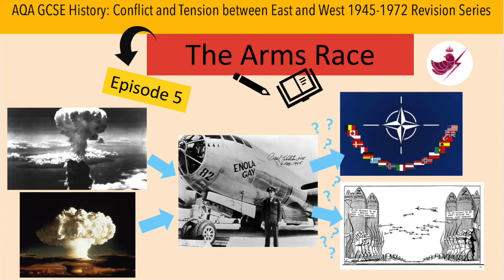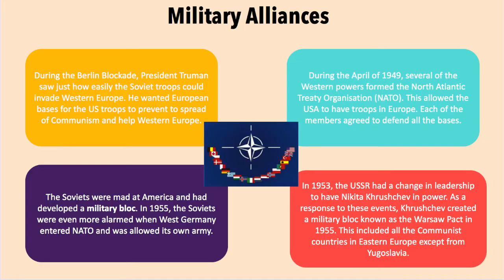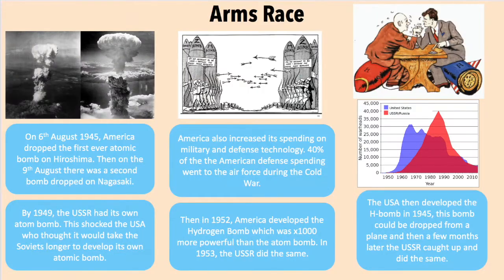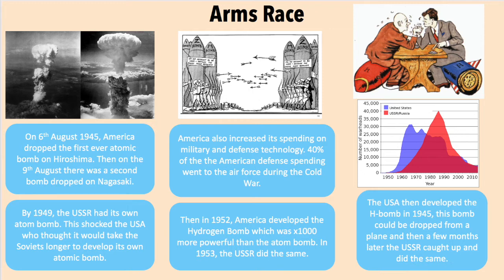Episode 5 -The Arms Race//AQA GCSE History: Cold War Revision Series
Hi everyone,

IMPORTANT: Apologies but there is a mistake in this video on the last slide:  America made the H-bomb in 1954, not 1945! Thanks

Welcome to the AQA GCSE History: Conflict and Tension between East and West 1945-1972  Revision Series.

––About Revision Bird: When I was revising for my GCSE's it found it difficult to find subject-specific content for the AQA exam board. As I was supposed to be taking my exams in 2020 but they were cancelled, I decided to share my knowledge to help and benefit you in any way I can with your learning - with students teaching students!––

Look out for more revision series:
•AQA GCSE History Germany: Democracy and Dictatorship 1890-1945 Revision Series
•AQA GCSE History Elizabeth I Revision Series
•AQA GCSE History Britain, Health and the People c.1000- Present Day Revision Series
•AQA GCSE History Conflict and Tension between East and West 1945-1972 Revision Series
•AQA GCSE History Conflict and Tension in Asia 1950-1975 Revision Series
•AQA GCSE History: Britain, Power, and the People c.1170-Present Day Revision Series

––I hope you enjoy the video and good luck with all of your revisions!––

––If the picture appears a little fuzzy then try adjusting the quality to 720p in the video playback settings––